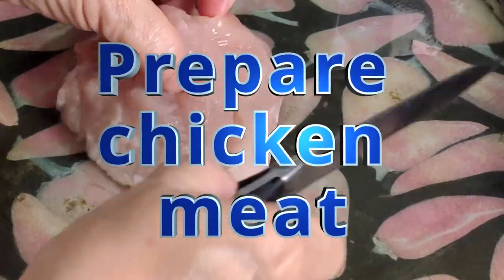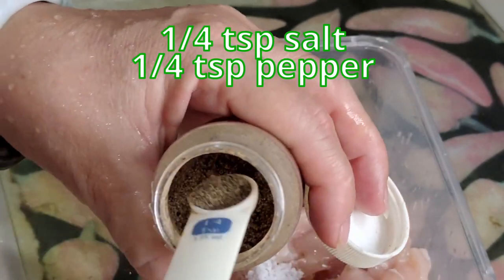Chicken Pot Pie for a sumptuous meal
Nothing beats a comfort like Chicken Pot Pie when you don't feel like eating rice or pasta.
Hope you find the video entertaining

ingredients
Pie Fillings
3 cups chicken meat , diced (i mixed with 1 baked chicken thigh)
3 carrots, cubed
2 bombay onions, diced
3 potatoes, cubed
some chives, optional
some peas or corn
some button mushrooms (can)

Sauce for cooking Fillings
500ml chicken stock
1 tsp salt, adjust with 1/2 tsp if necessary
1/2 tsp black pepper
1 tsp oregano or thymes

roux
100gm butter
1 cup milk
3/4 cup flour

Marinate for chicken, 15-20 mins
1/4 tsp salt
1/4 tsp pepper
1/2 tsp oil
1/4 tsp cornstarch

method
Cooking the meat
cut meat into small cubes, julienne
parboil potatoes and carrots, set it aside
heat 1 tbsp of oil to stir-fry the chicken meat
Add 1/3 tsp of chicken powder to enhance taste
Add 2 tbsp water to deglaze

Cook the roux
melt 100gm of unsalted butter
add in the diced onions, fry until fragrant
Add 1 tsp oregano
Add salt & pepper
Add in the flour, stir well, turn down the heat
fry for about 1 to 2 min
add in stock little by little, on low heat
Add 3/4 cup milk, stir well to prevent lumps
bring to a boil. add in peas, mushrooms, chicken meat
, carrots & potatoes,
when sauce has taken, remove from heat and cool

dough
1 1/2 all purpose flour
1/4 tsp salt
about 1 tsp sugar
3 1/2 tbsp ice cold water
115gm unsalted butter
use food processor to help to bind the dough. do not knead
rest in fridge for 1 hour
roll out dough as shown in video
fill up with the cooled fillings. cover pie with top crust
brush with egg wash and baked in preheated oven of 215C for 30-40mins

Music title  : memories
audio from Pixabay